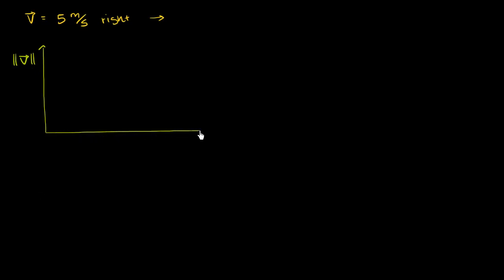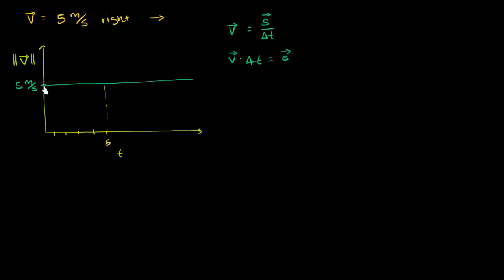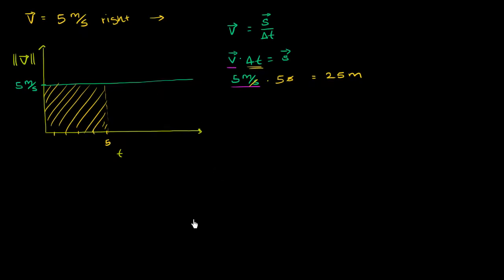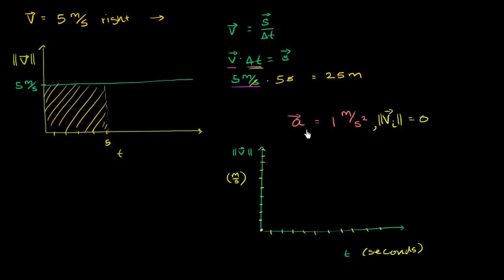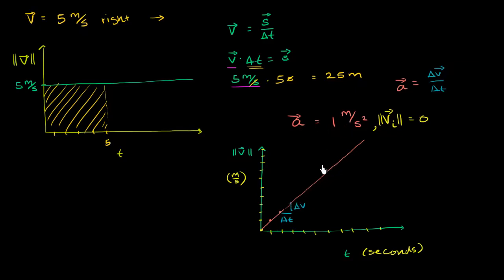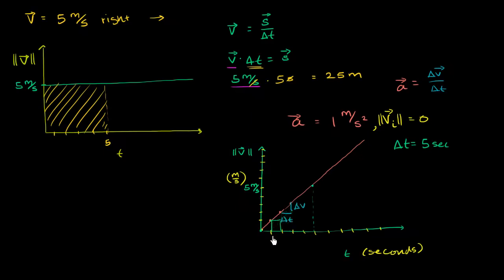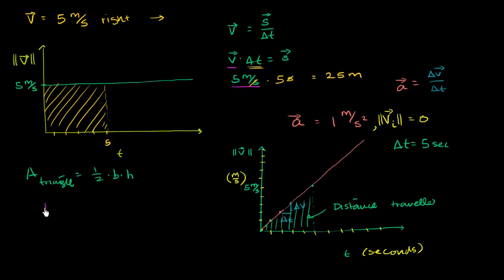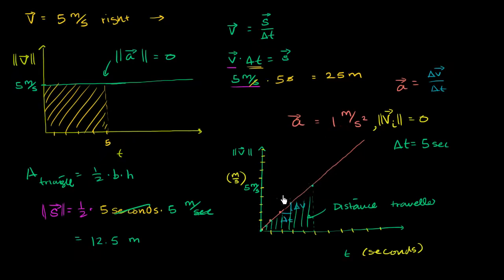Physics One-dimensional motion - Why distance is area under velocity time line